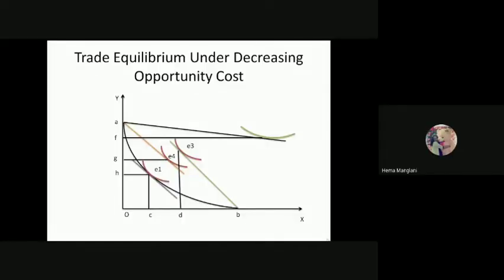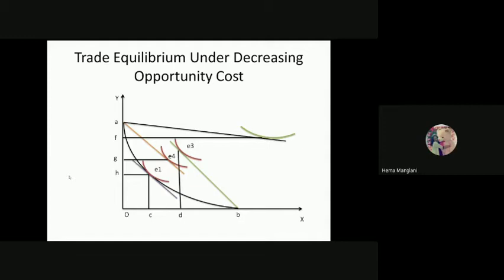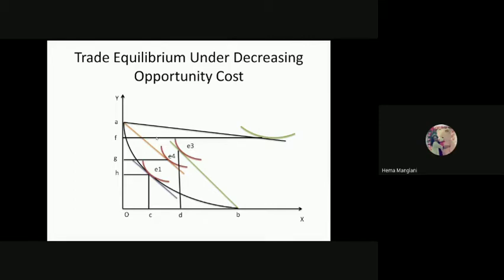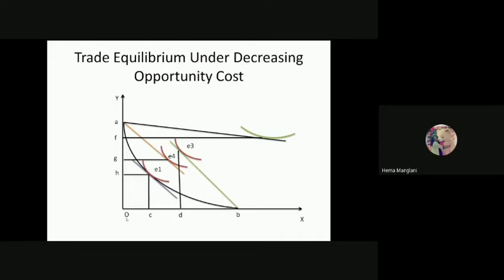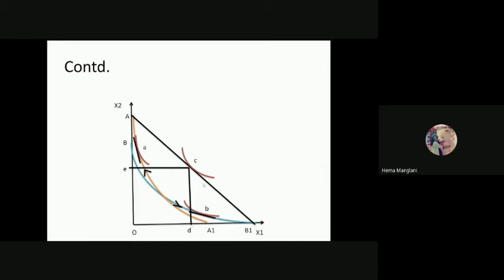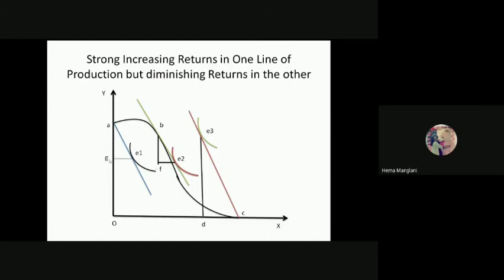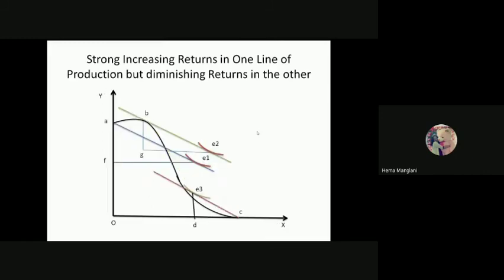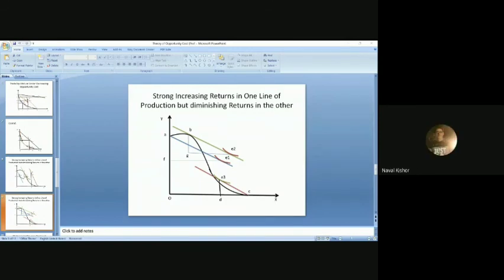Theory of Opportunity Cost Part 2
Theory of International Trade